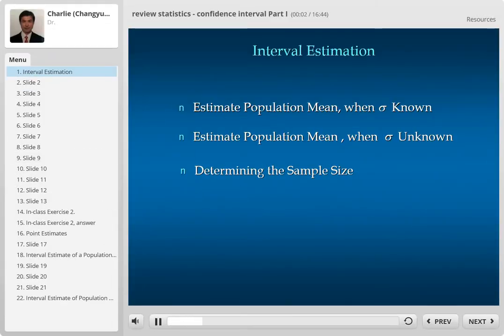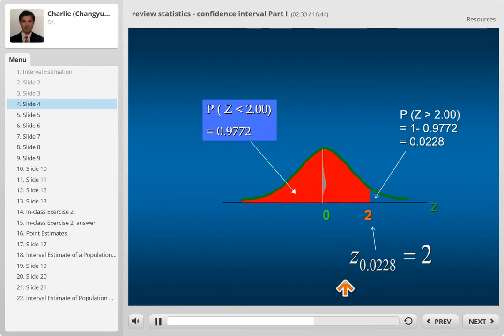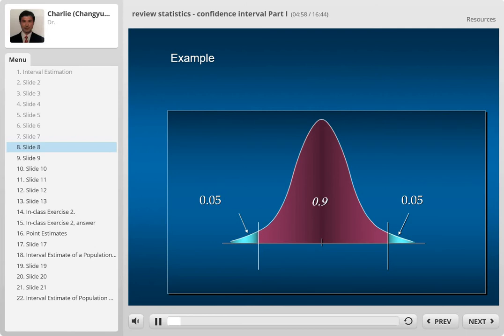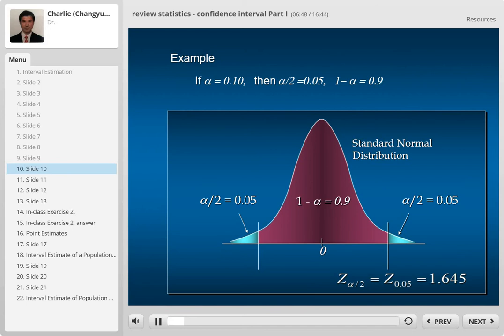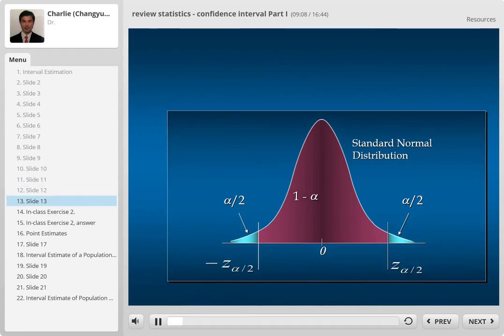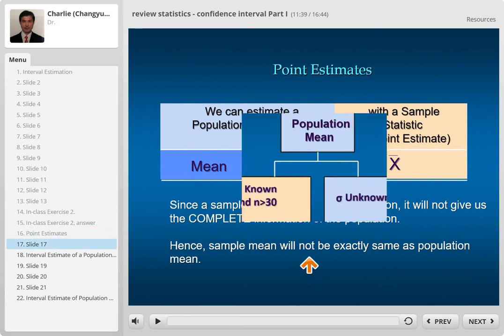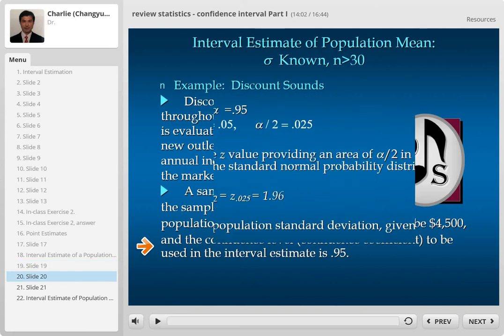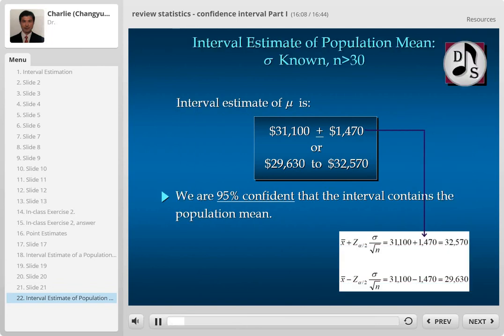review confidence interval Part I